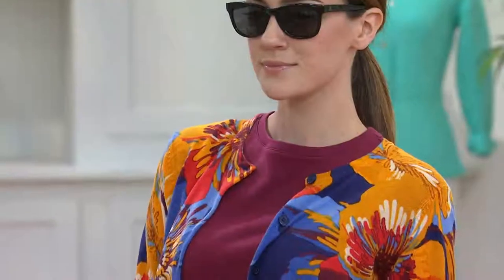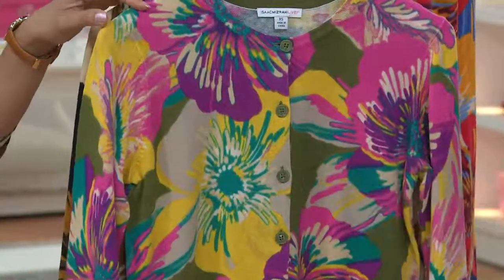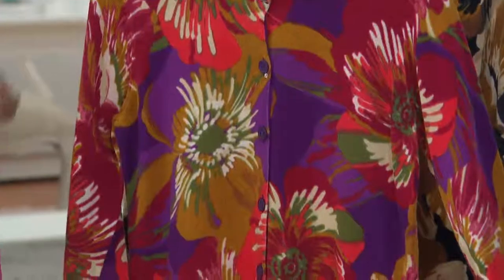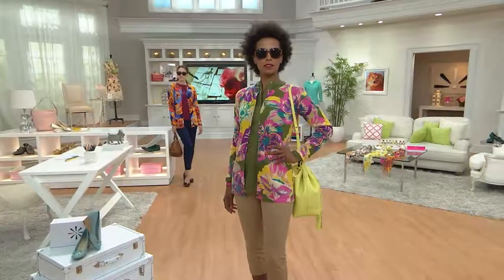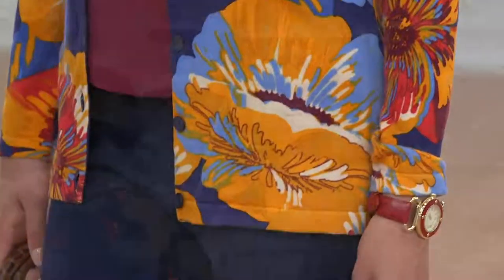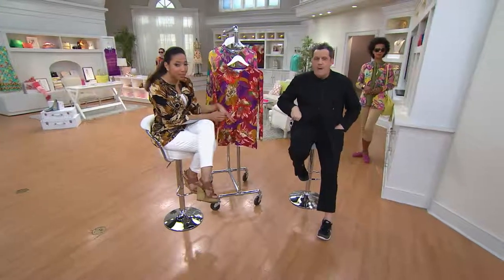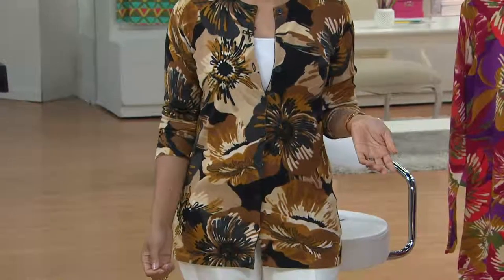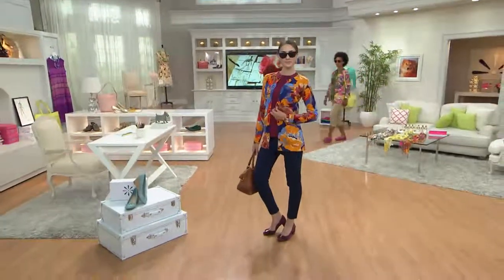Isaac Mizrahi Live! Exploded Safari Floral Printed Cardigan with Gabrielle Kerr